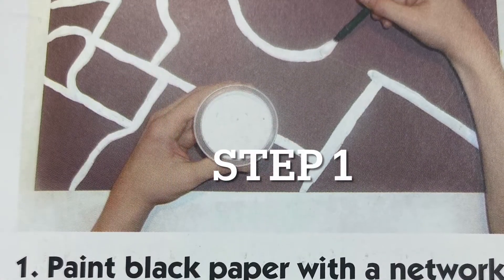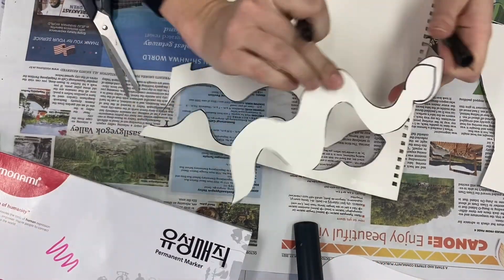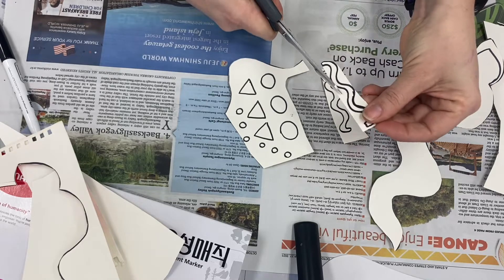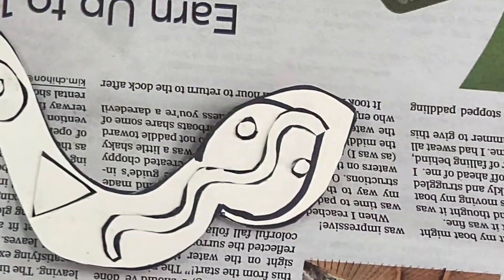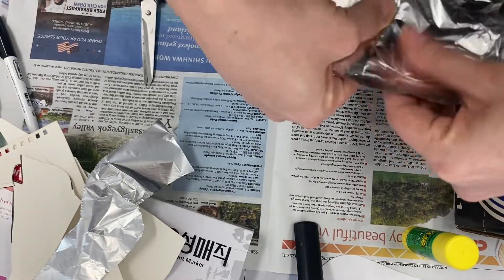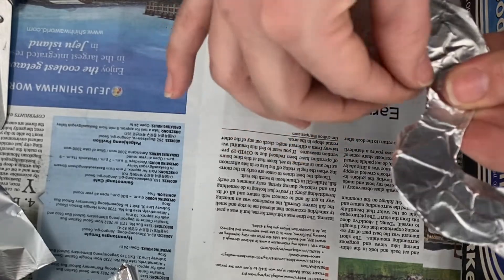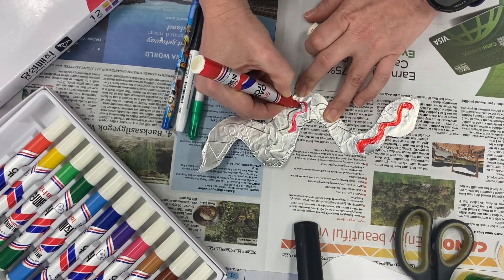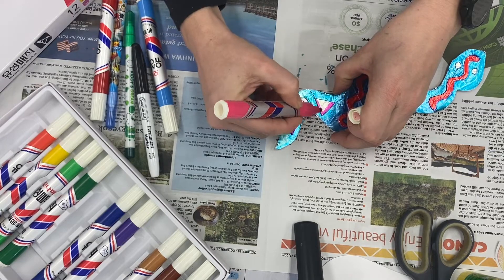Reptile Reliëf Folk Art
Traveling in a hot air balloon, over the continents Asia, Europe, and America, we land in central America and Mexico. After briefly observing the variety of cultures, their interests, food, arts and crafts, we learn a little bit more about Folk art, specifically looking at the artists Fernando Llort.

Inspired by this Salvadorian artist, we make our own unique reptile relief artwork. Curious to know how or what we are making? Watch this short instructional video.